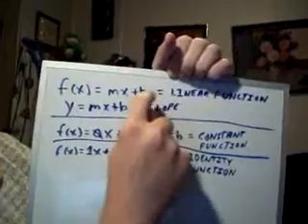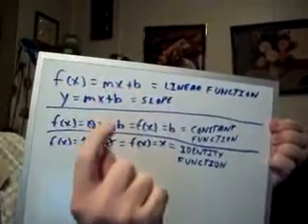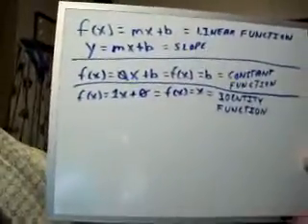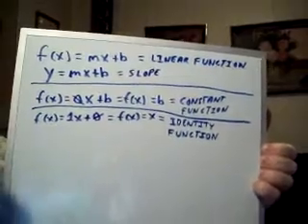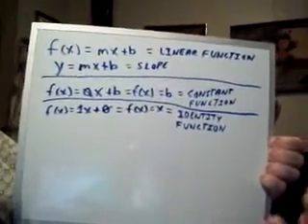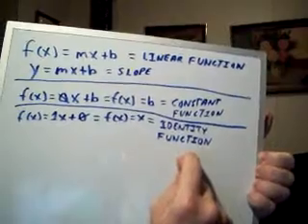Linear, Constant, and Identity Functions